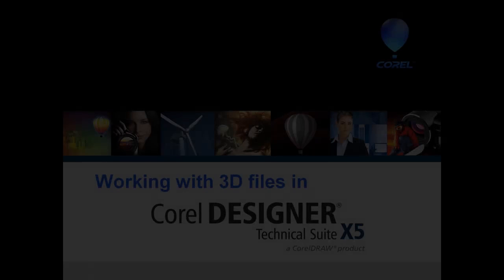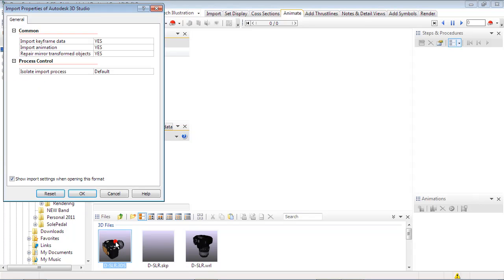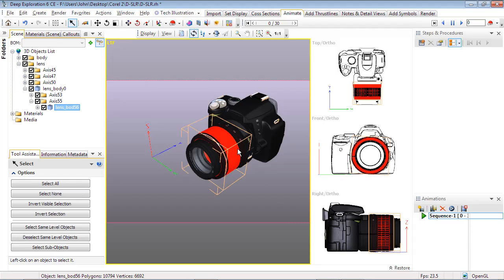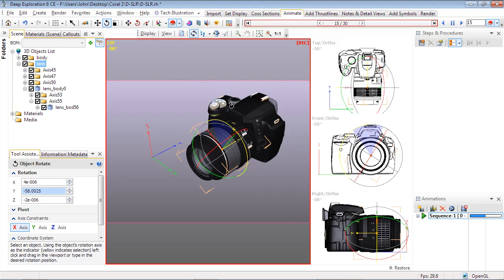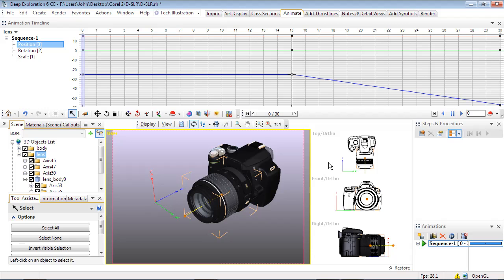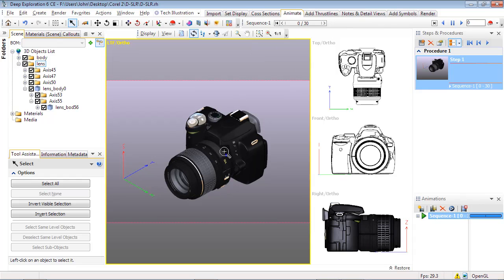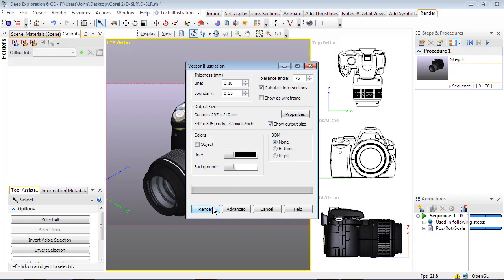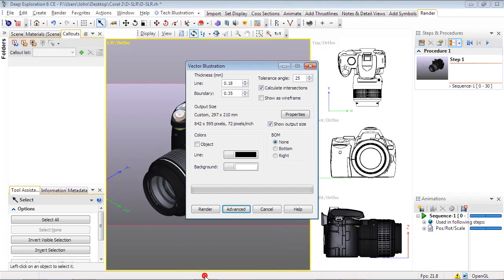Working with 3D Files